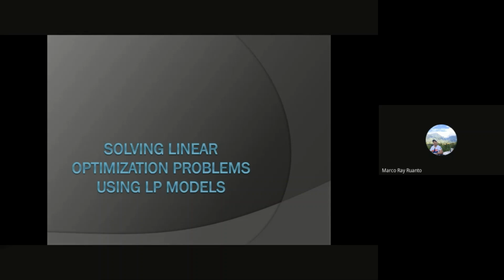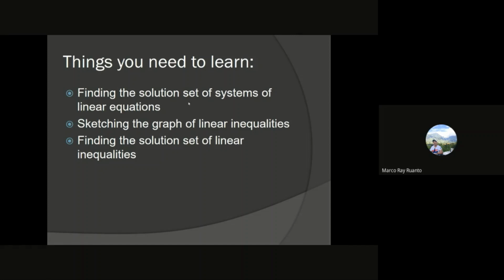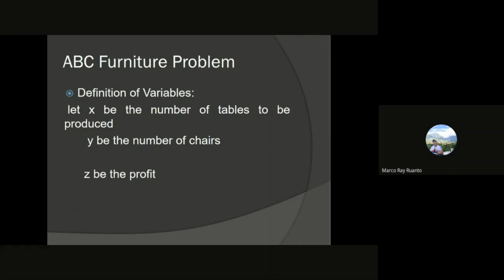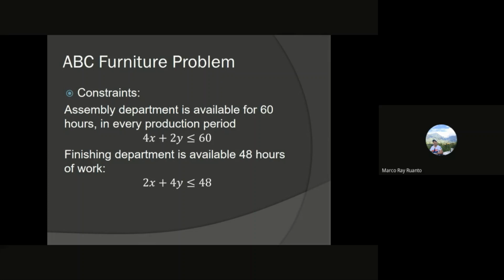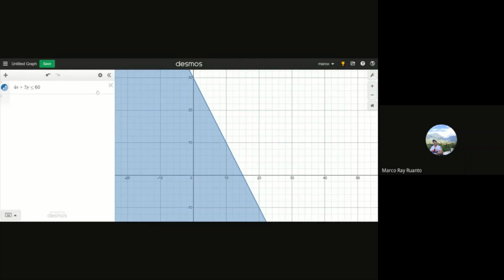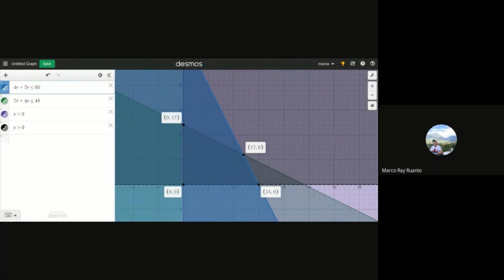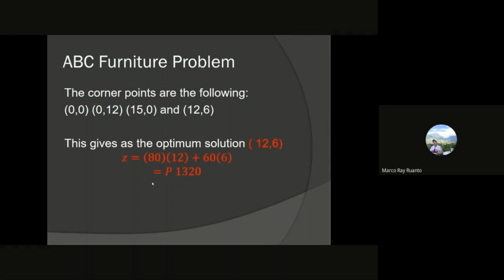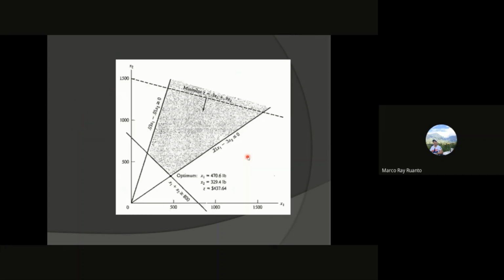Introduction to Linear Programming